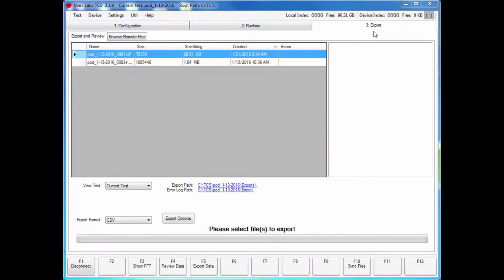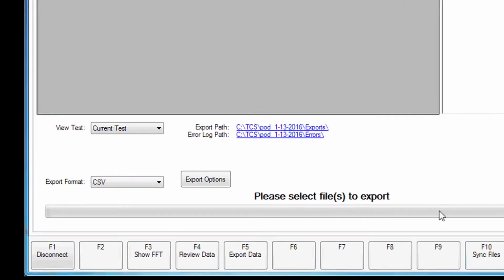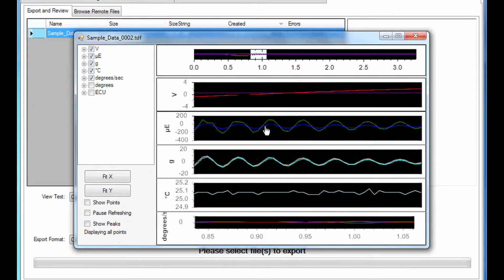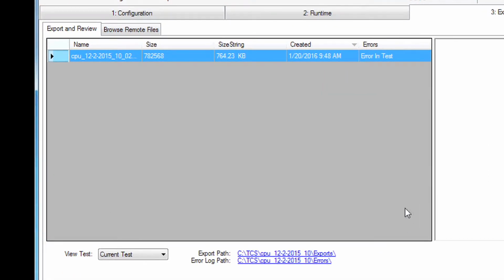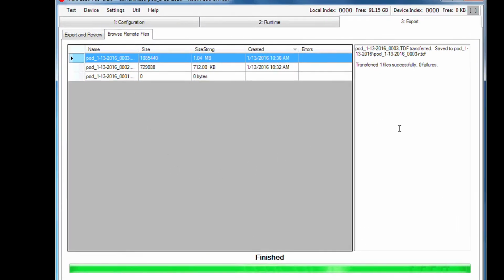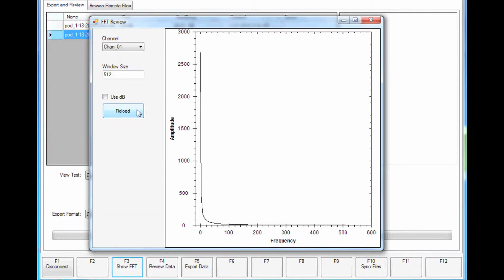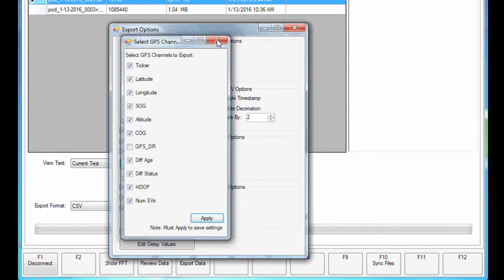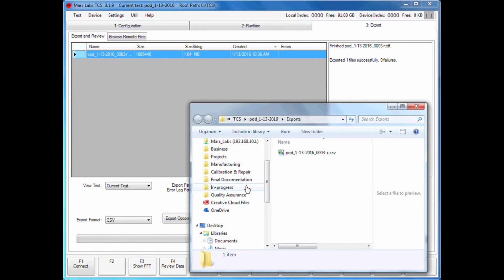TCS Operation: Export Overview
Instructional video describing the export and data review features of the Mars Labs Titan Control Software (TCS) Export environment.